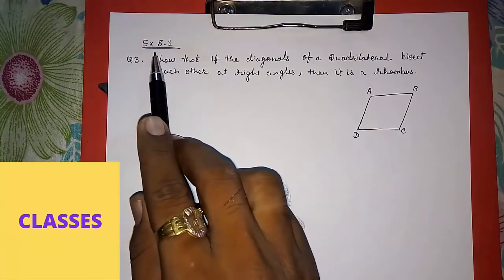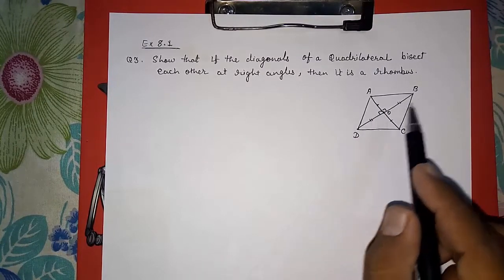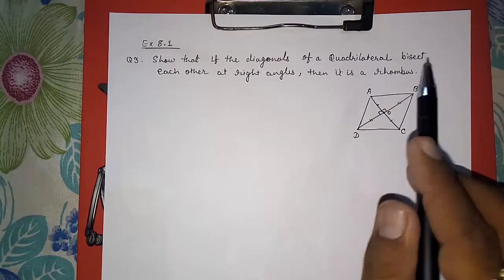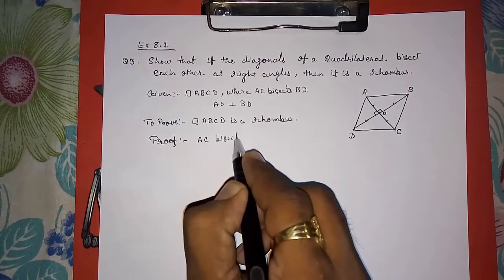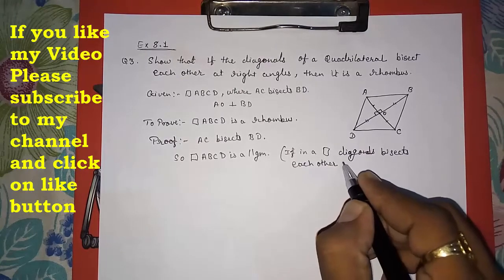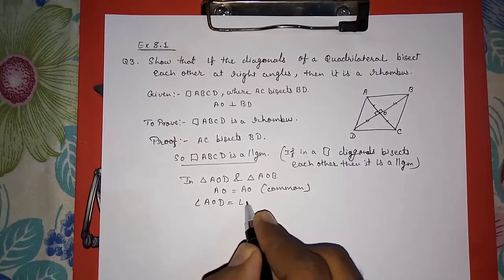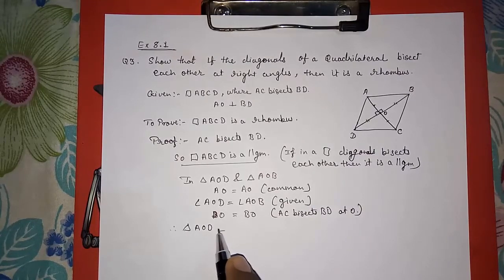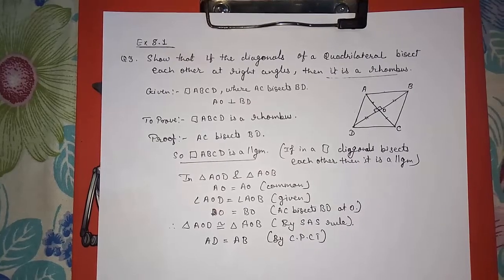Cbse class 9 maths Chapter 8 quadrilaterals Ex 8.1 question 3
Quadrilaterals
Quadrilaterals - CBSE Class 9 Mathematics
Quadrilaterals Ex 8.1 Q - 3 Page No 146, Class 9th Maths NCERT
Chapter 8 Quadrilaterals - NCERT Solutions for Class 9th Maths
3. Show that if the diagonals of a quadrilateral bisect each other at right angles, then it is a rhombus.